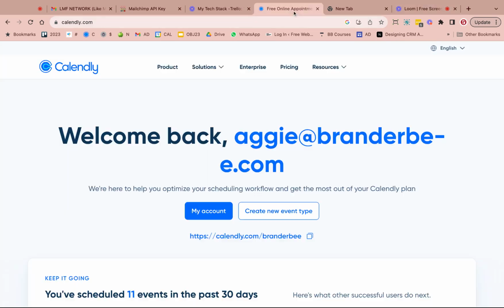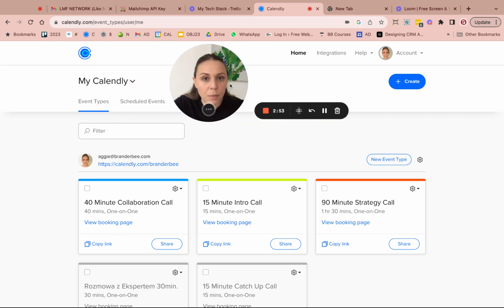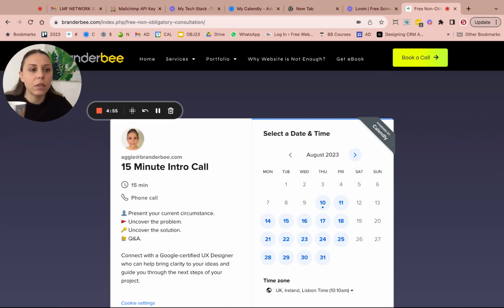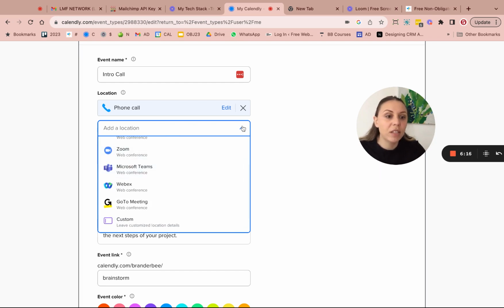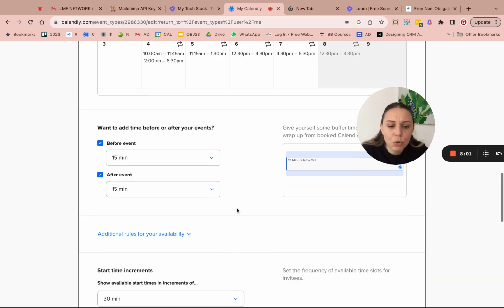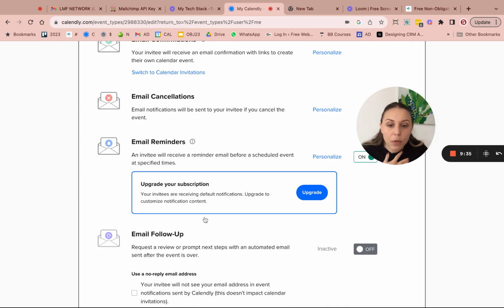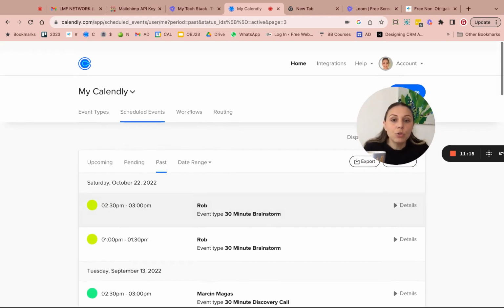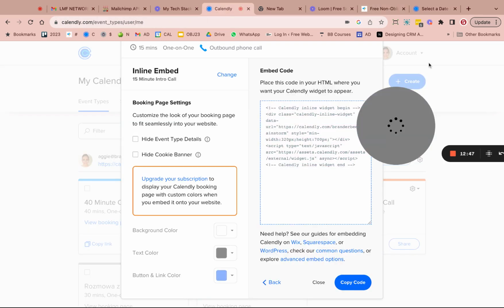My Tech Stack - Calendly for Efficient Scheduling 📅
An app to use for scheduling calls in your service-based business